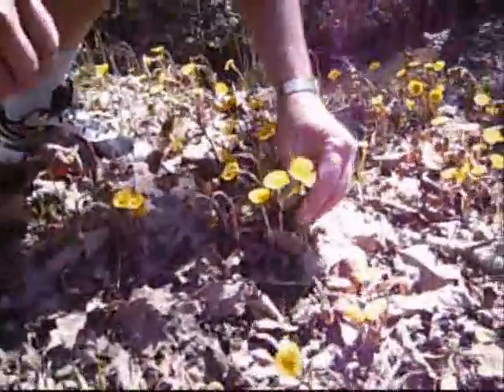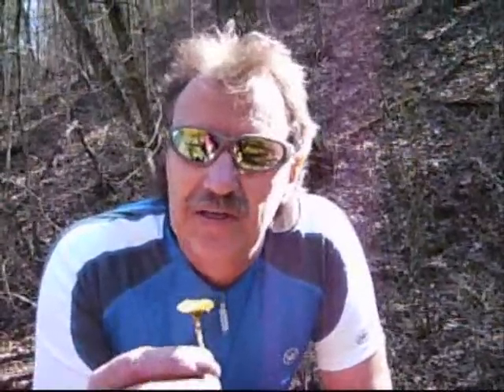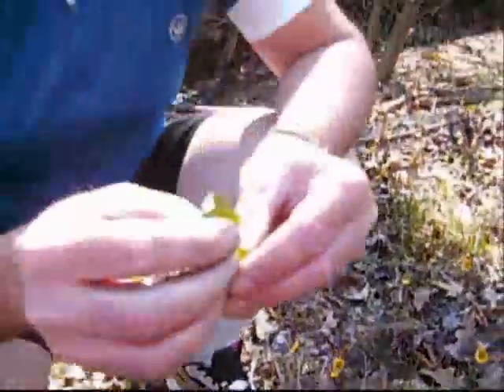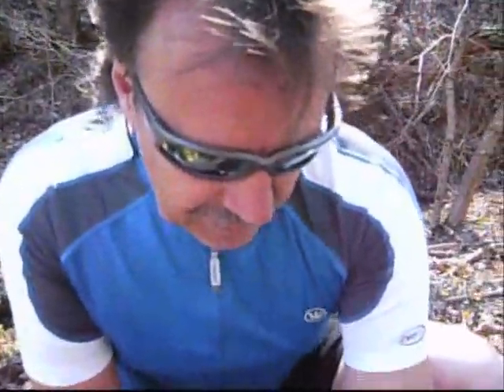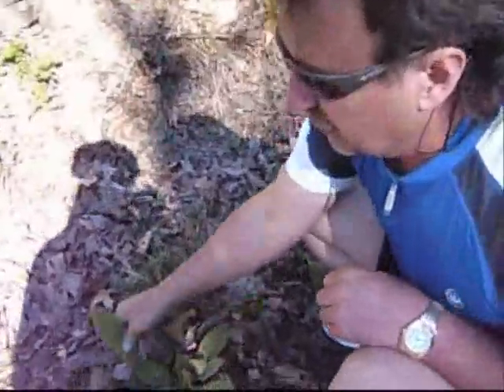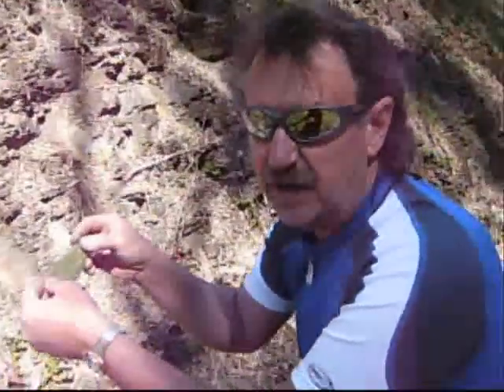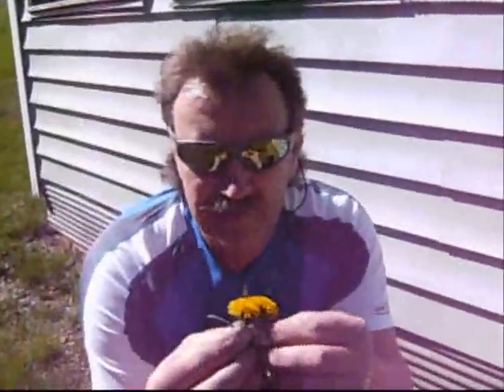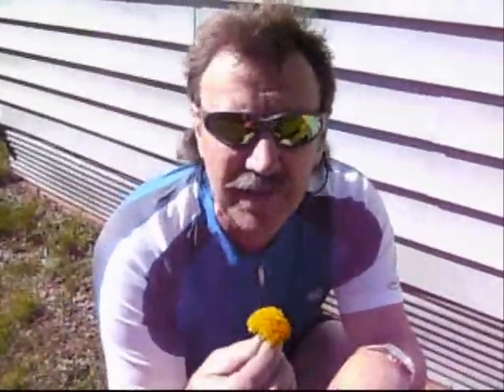Bland County Survivorman Herbal Tips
Bland County Survivorman talks about different types of plants you may find in the wild.